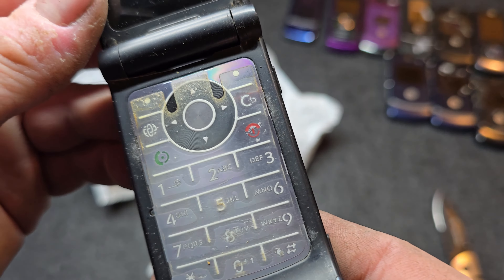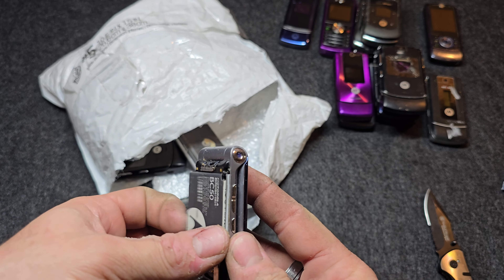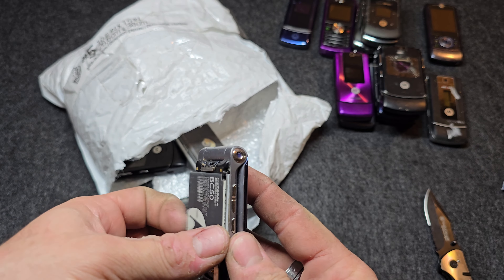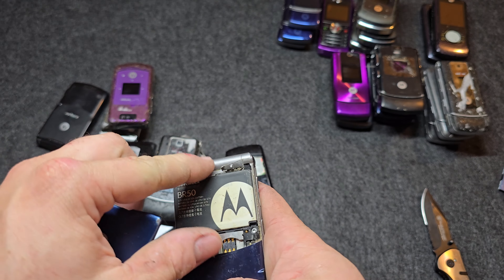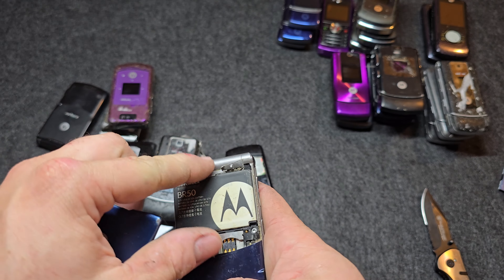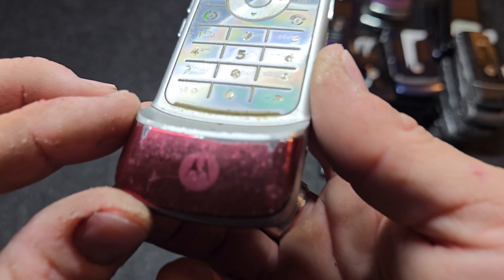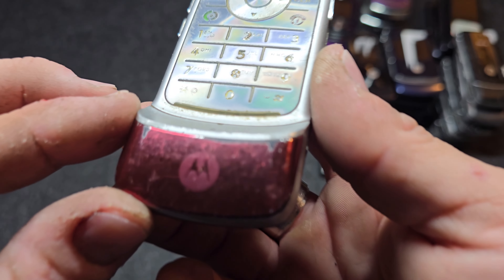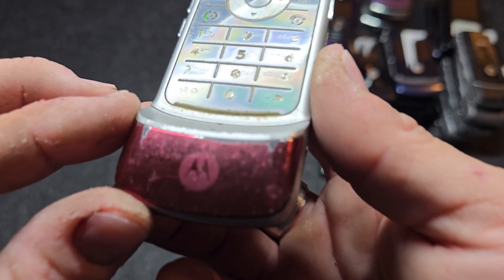Motorola Phone Lot Unboxing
Welcome back to Tony's Phone Collection! Today, we're diving into an exciting unboxing as we explore a lot of phones sourced from eBay. Join us as we uncover the treasures within and add to our ever-growing collection.